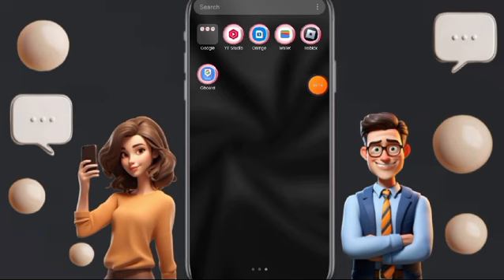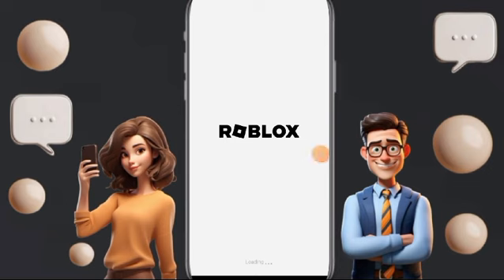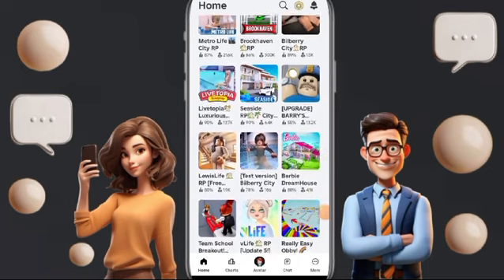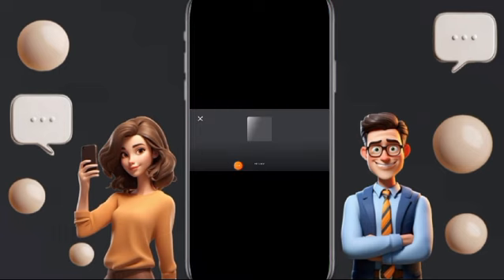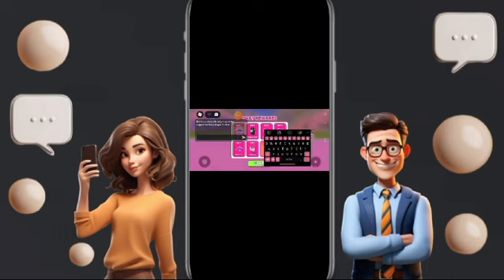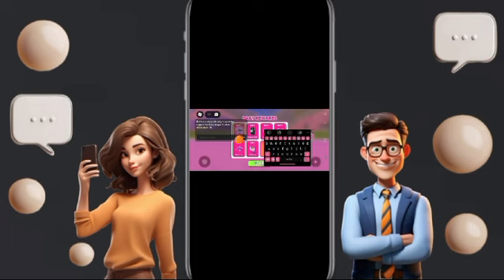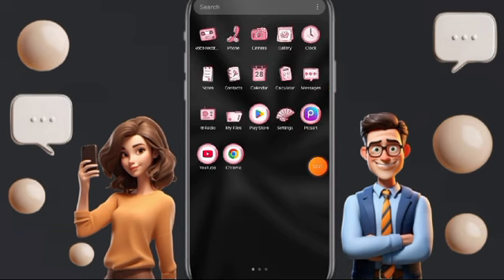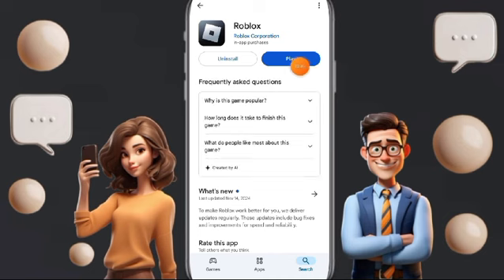Roblox Message Not Sending/Chat Button Not Working /How To Fix Chat Button Not Showing On Roblox App